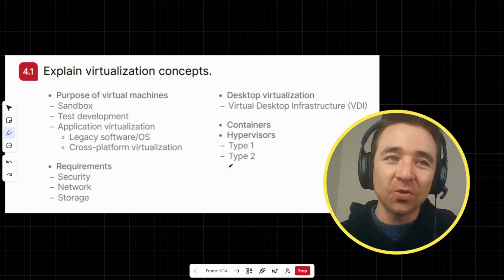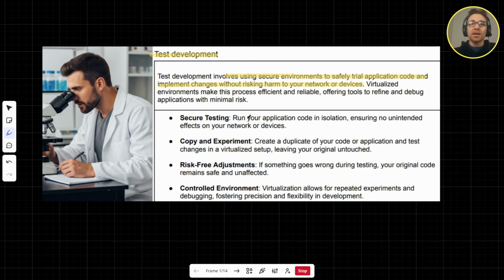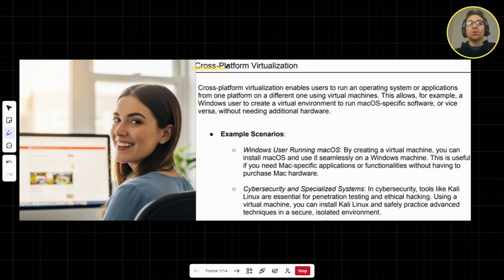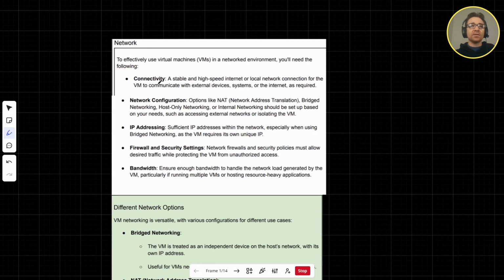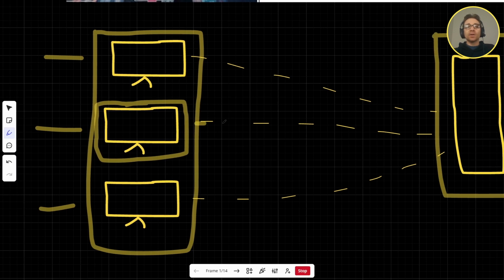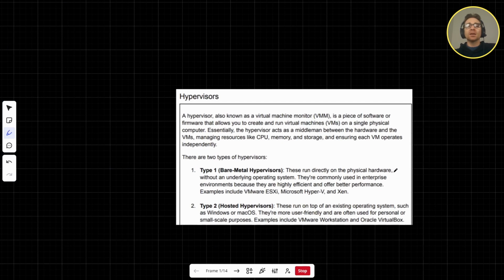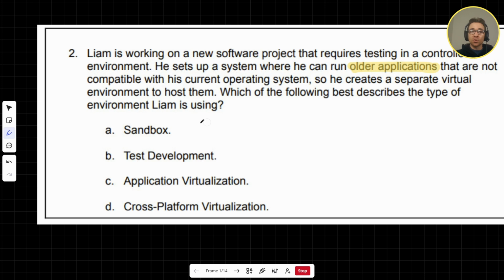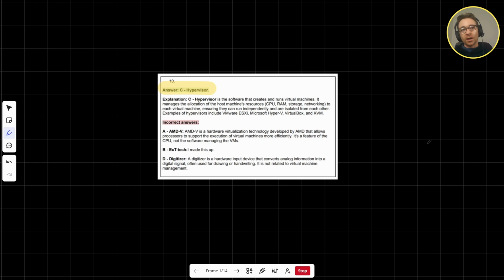4.1 - Virtualization concepts | A+ Core 1 1201 complete course with practice questions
0:00 Introduction
0:25 Purpose of virtual machines
7:47 Requirements
12:35 Desktop virtualization
15:20 Containers
16:48 Hypervisors
17:47 Practice questions
23:40 Get your practice exam and Learning Guide here